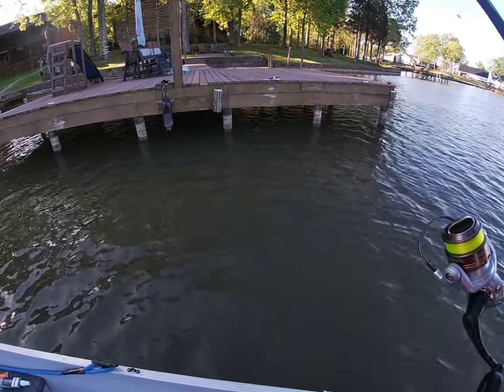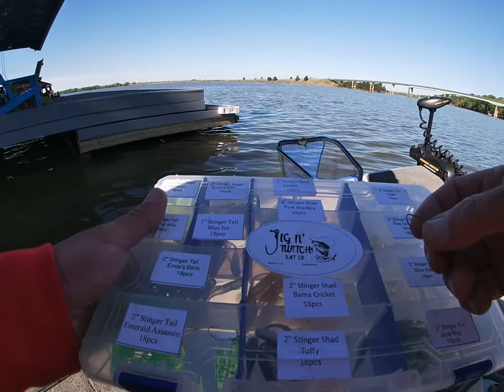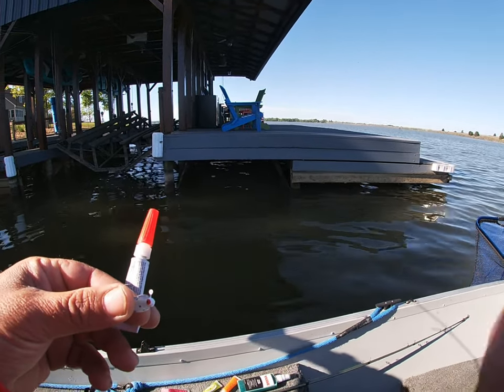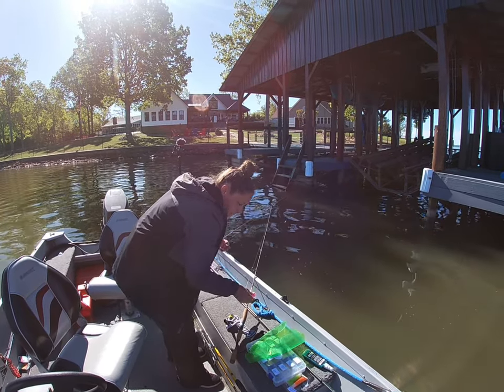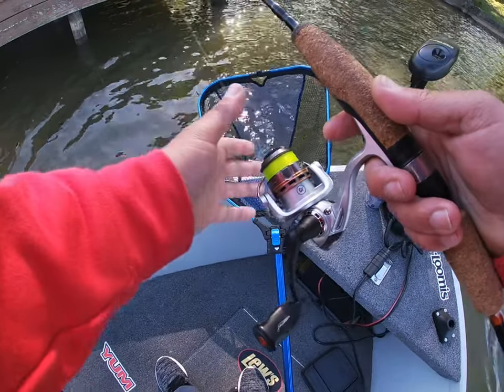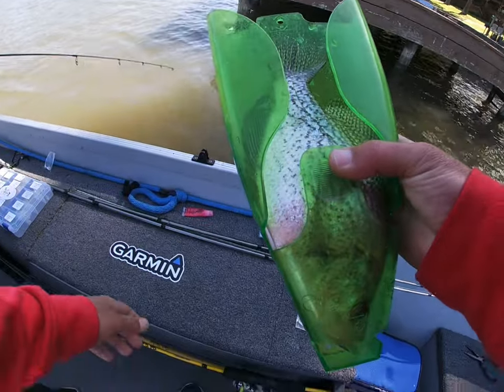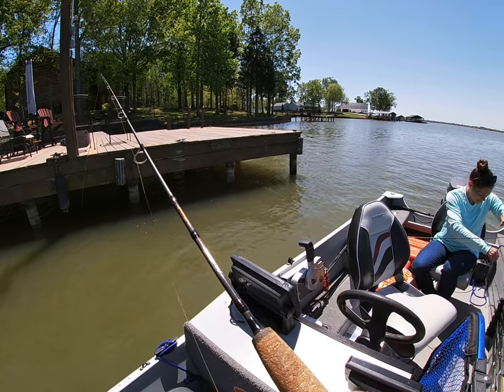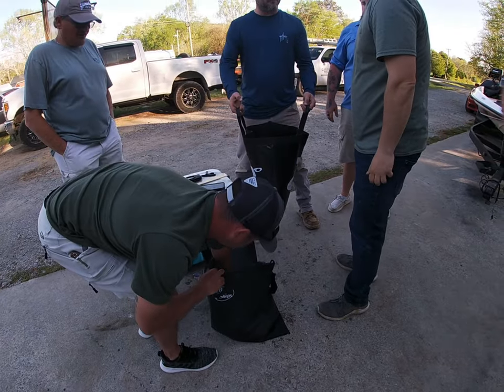CRAPPIE Fishing Tourney WIN..